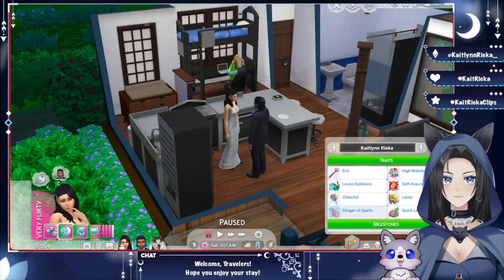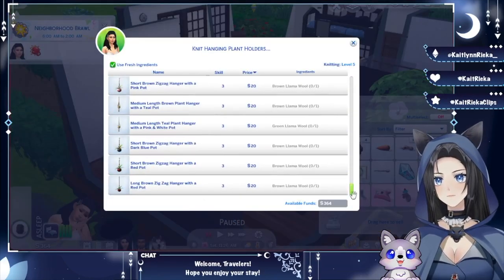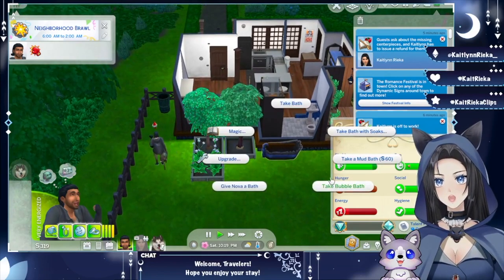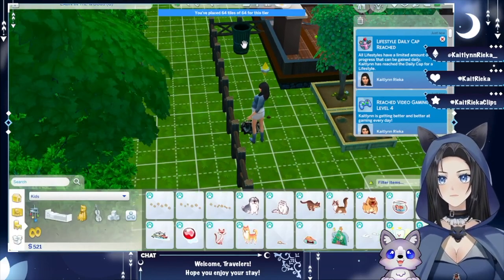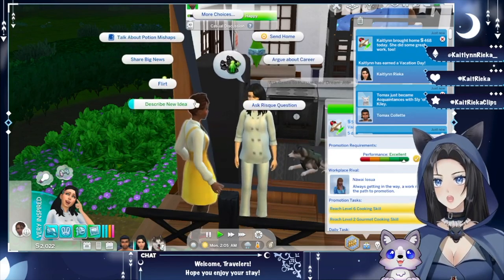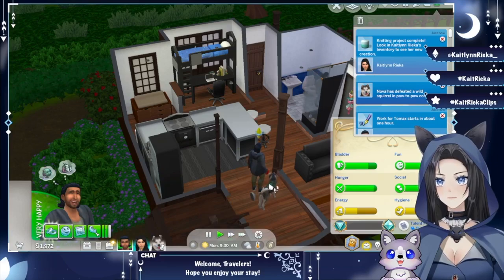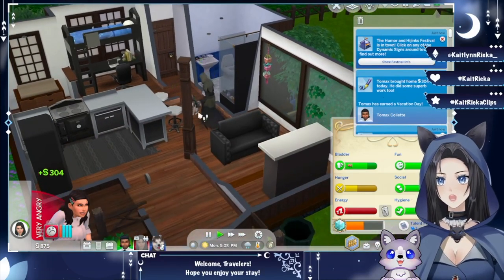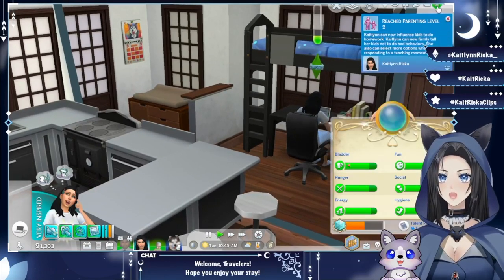Trying for Baby and a Visit from Grim | The Sims 4 Rieka Legacy Playthrough, Part 012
Hey Travelers! Join Kaitlynn, the Ranger EN Vtuber, on her first attempt at a full legacy playthrough in The Sims 4 as she beings a new life in the a cabin on the outskirts of town. While she has played The Sims 4 before, it's been a long while since and usually only do more building oriented gameplay. She also has most of the expansion and game packs with a few stuff packs sprinkled in as well.

Today, we will continue on in our legacy playthrough by continuing our new aspiration, trying to resolve the work rivalry, and trying to get a new addition to the household.

Credits to all the amazing people that made this possible:
- Model & Rig
- Wolf PNG

Thanks for stopping by and hope you enjoyed your stay! ^^